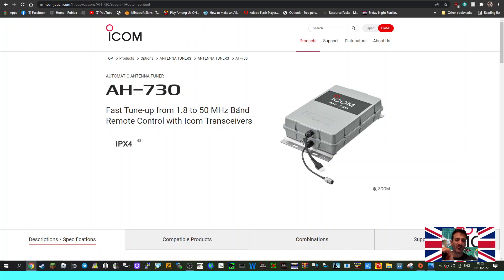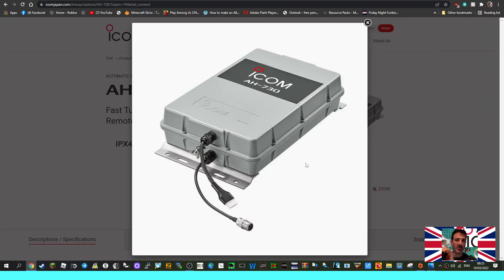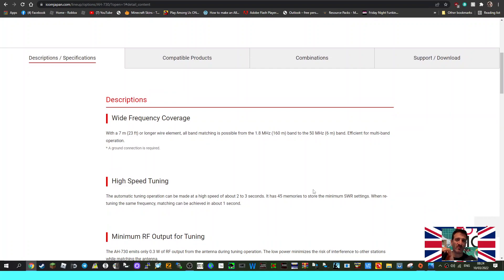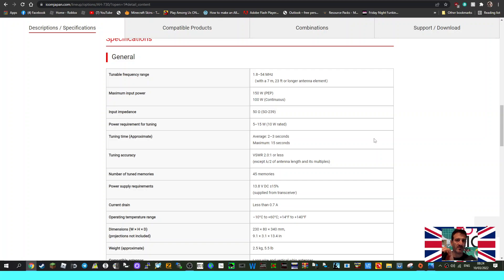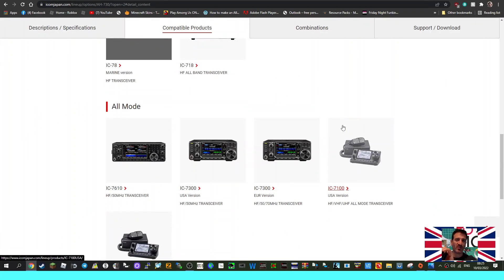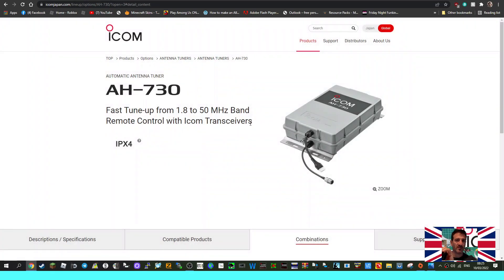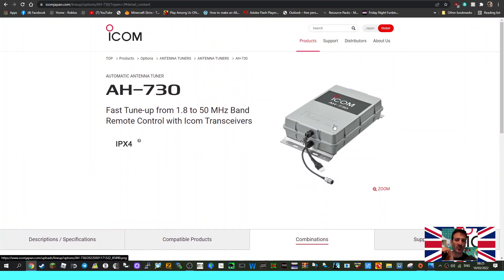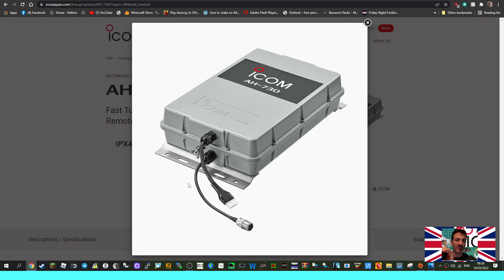NEW-ICOM AH-730 Antenna Tuner -Longwire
Few comments:
The tuner is not going to kick in with 0.3 W. It needs 5 W to 15 W to tune.
The 0.3 W is how much it's going to radiate while tuning. The AT-130/140/141 (and AH-4 I believe) tuners have an internal attenuator which is connected in line with the radio. The up-side is that, during the tuning process, radio always sees good SWR, and at the same time, the tuner is not radiating lots of power into the antenna, so it does not disturb other users.

The costs for Japanese market are 65,780 JPY with tax and 59,800 JPY without tax. Additionally, they expect to start selling it in April, and expect to sell 2800 units per year globally. Here's the source for that

For long-wire, you got it the other way around. The point you're mentioning is the ground connection. On the other side of the tuner, there's a white ceramic insulator and a screw for the long wire.

Also, I really wonder if it's going to have any major differences from the AT-130/140/141 line of tuners.
I myself got an AT-141 few weeks ago, and after converting it for amateur use (1 wire in the control cable needs to be moved one solder joint up, the needed parts on the PCB were populated in factory), I've noticed that it also works on 6 meters as well, even though it's outside of the specification for that tuner.